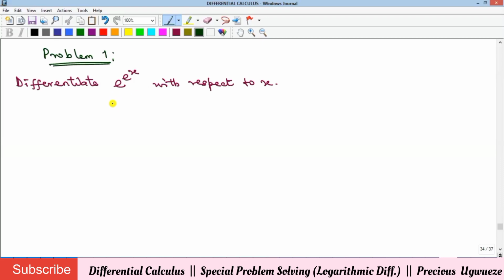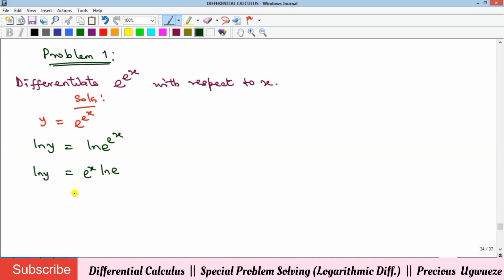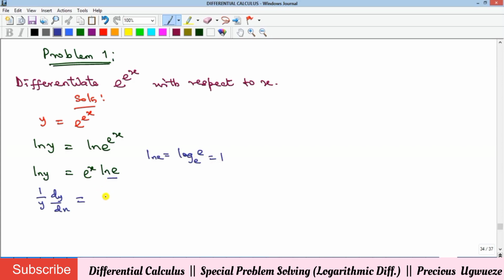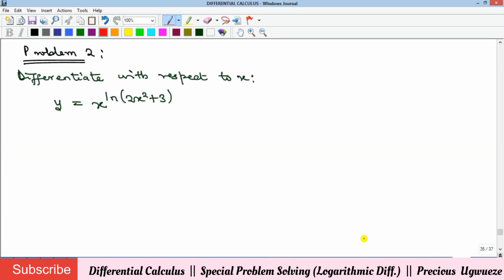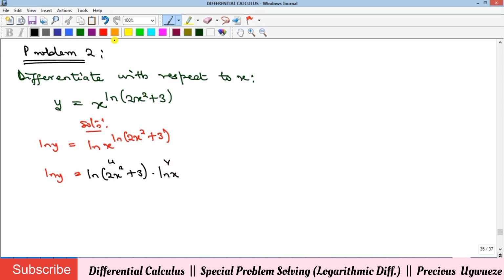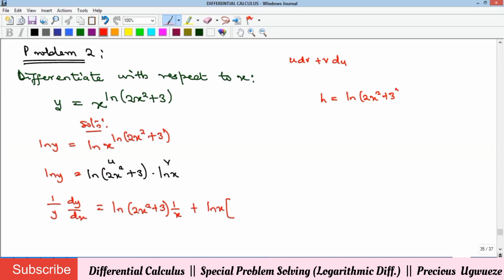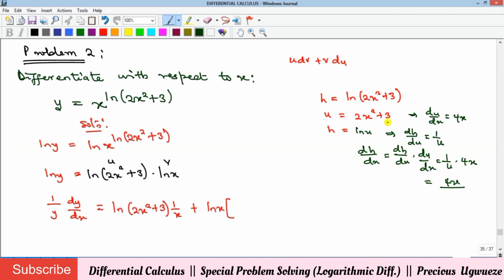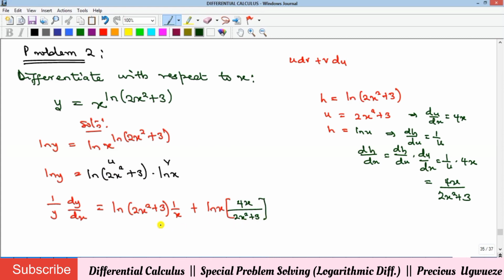Logarithmic Differentiation || Special Problem Solving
Special Problem Solving - Logarithmic Differentiation